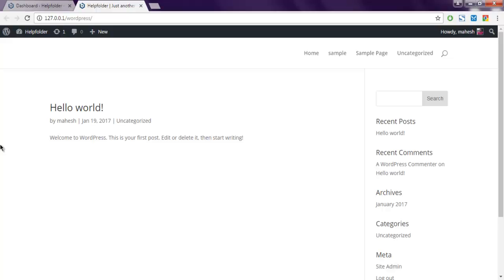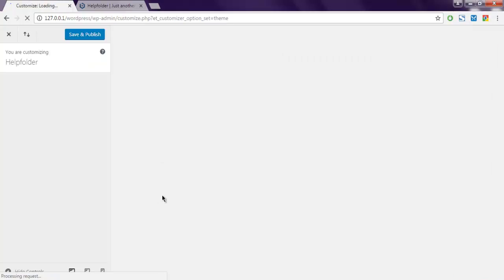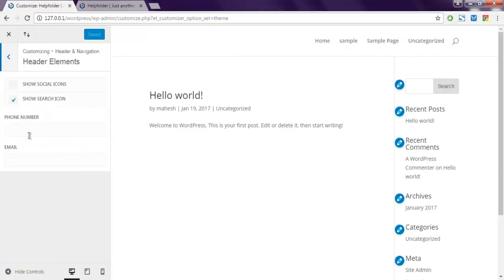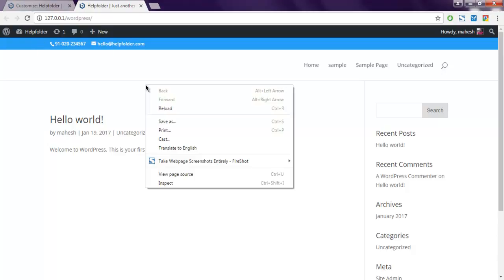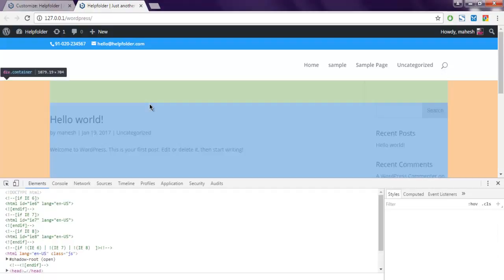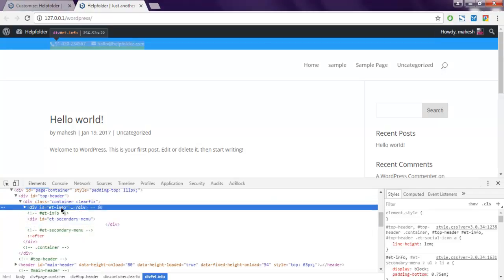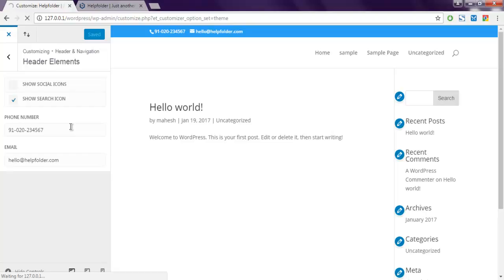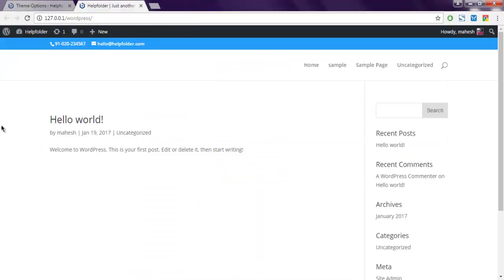Divi Add phone Email in Header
Learn how to Add Email Phone in Header in Divi theme.